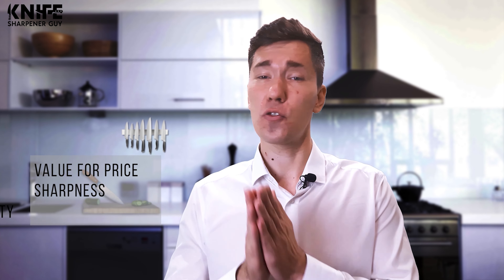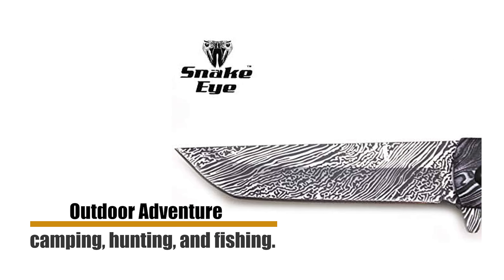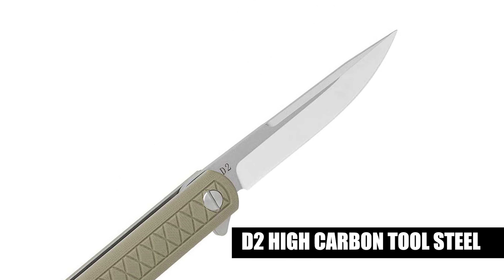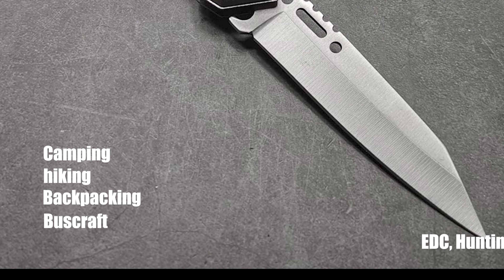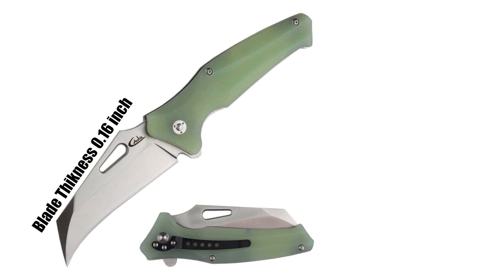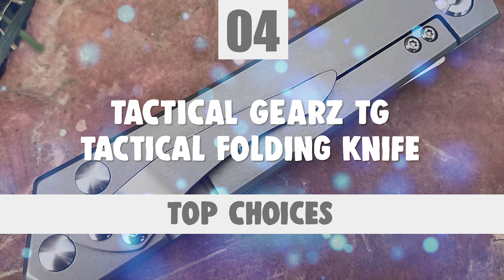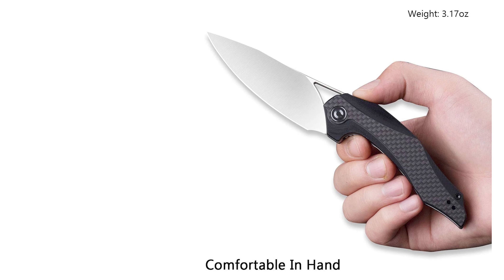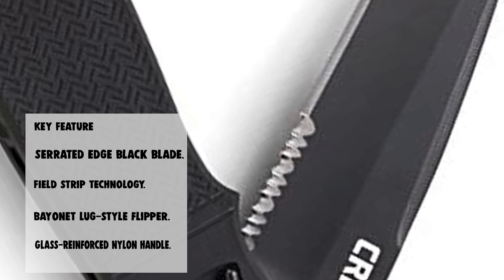Best Tactical Folding Knife in 2021 – 10 Excellent Options!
Best Tactical Folding Knife
The tactical folding knives are specialized knives that have one or more military characteristic and multi-tasking features. It basically used for utility, outdoor, rescue, or survival use. Here are our top picks.

Best Seller in 2021

Our complete review, including our selection for the year's Best_Tactical_Folding_Knife , is exclusively available on knifesharpenerguy

These Best Tactical Folding Knife Video Buying Guide Included Products Are:

1. Palmetto Wood Shop Tactical Folding Knife
2. CRKT Homefront Tactical Folding Knife
3. Civivi Plethiros Tactical Folding Knife
4. TACTICAL GEARZ TG Tactical Folding Knife
5. TRS Tactical Folding Knife
6. Canku Tactical Folding Knife
7. Tuzech Tactical Folding Knife
8. FURA GEAR Outdoor Tactical Folding Knife
9. Eafengrow Tactical Folding Knife
10. Snake Eye Tactical Folding Knife

Tactical folding knives are designed to be more durable than their regular counterparts as they will be required to perform more tasks in less than favorable conditions that could include humidity, rain and even mud. Moreover, they are designed with stainless steel blades that are coated in carbon, nitride or black oxide for added strength and rust resistance.

The handles of tactical knives are also made to be ergonomic and comfortable for use over a long period of time. Plus, they are often made from anti-slip rubber or plastic so as to prevent the knife from slipping in humid or wet conditions. The blades can greatly vary in length depending on what you need the knife for, for example, for chopping firewood or simply cutting food ingredients such as fruits and vegetables. Finding the best tactical folding knife , watch out our video.

TacticalFoldingKnife Knives knife Tactical_Folding_Knife_in_2021 , Best Tactical Folding Knife in 2021, Top Tactical Folding Knife in 2021, Tactical Folding Knife Reviews